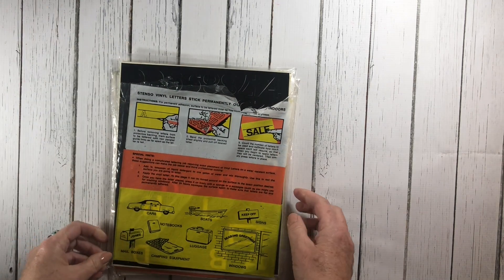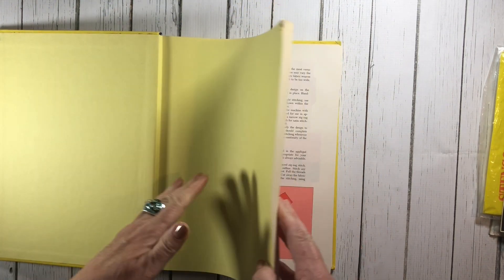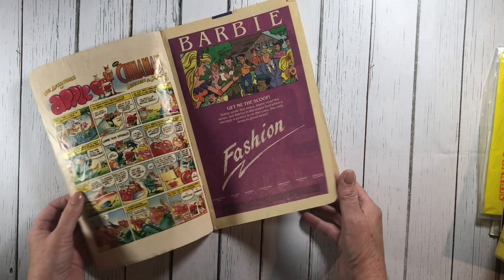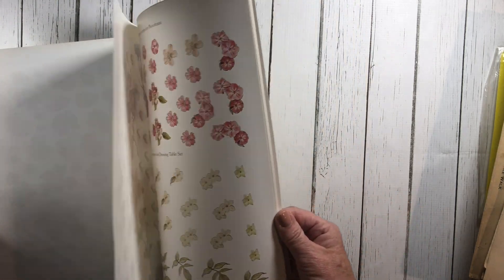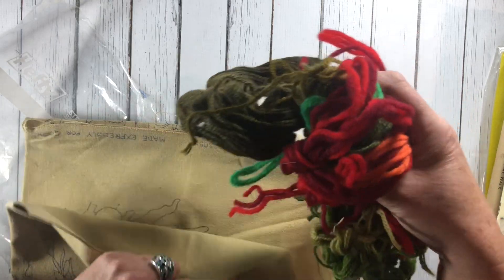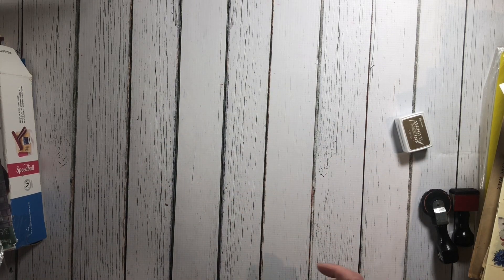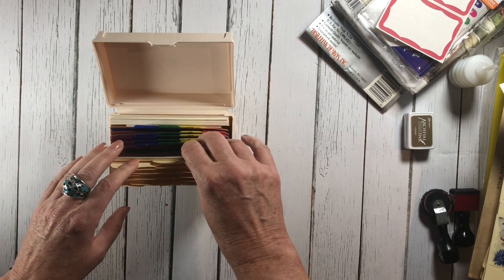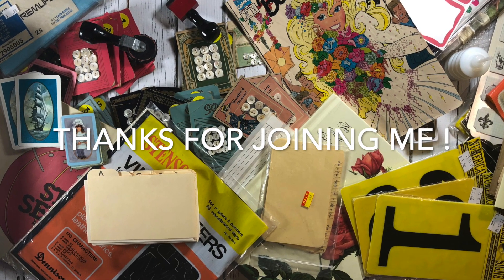Thriftstore Haul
Hey Guys and Girls I went thrifting for junk journal finds and I want to share what I found with you.